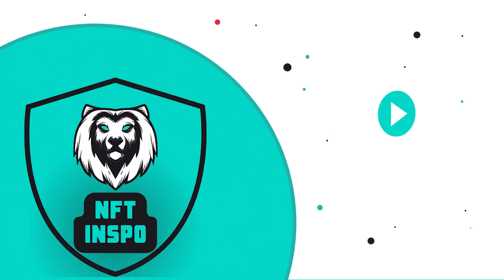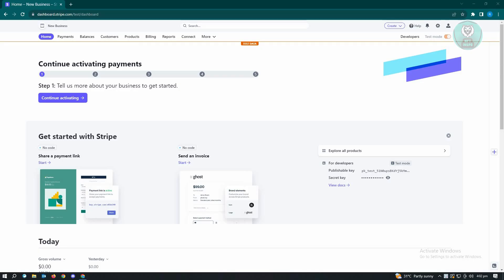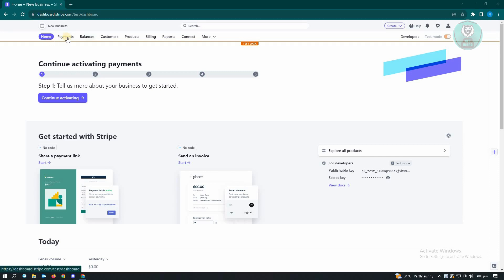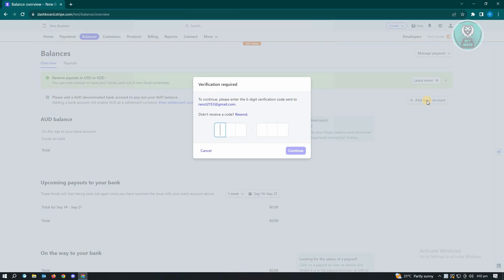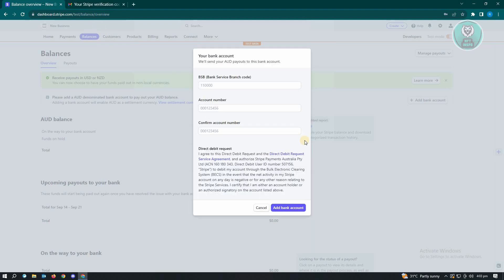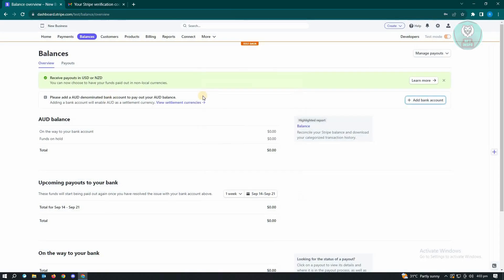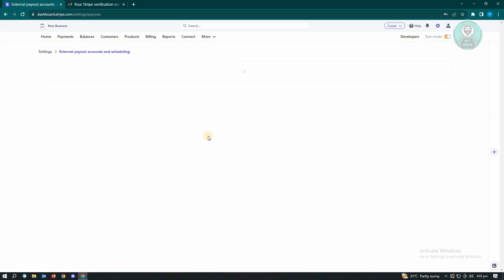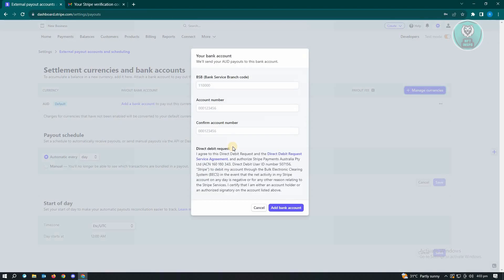How To Add Bank Details in Stripe (2025)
Learn how to seamlessly add your bank details to your Stripe account with this easy to follow guide.